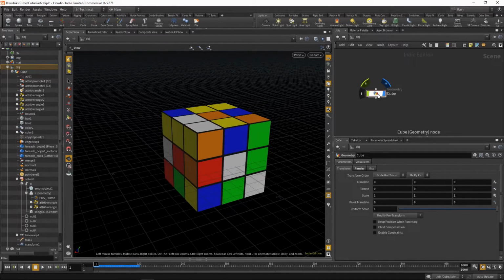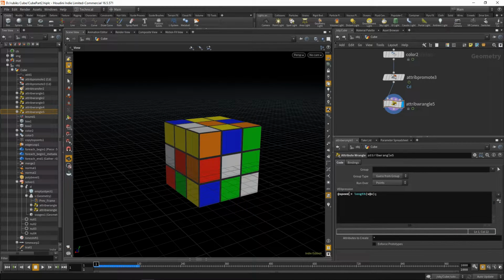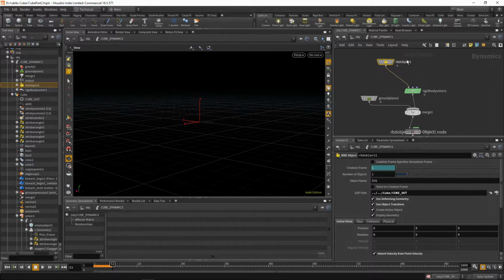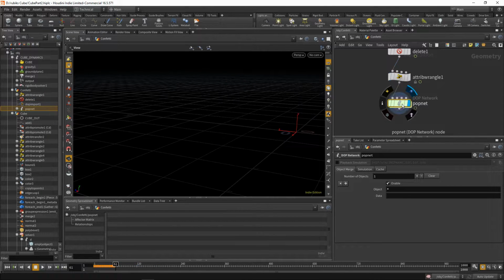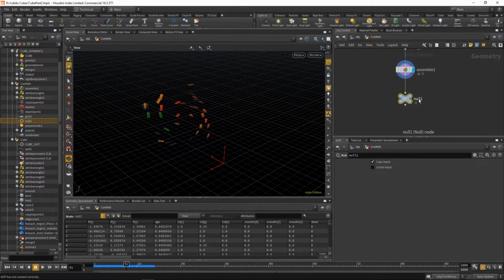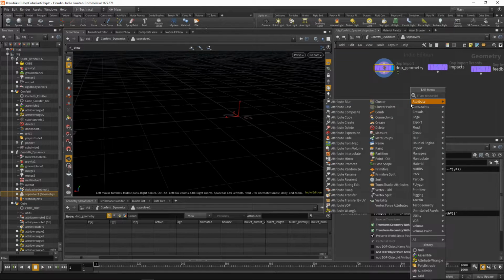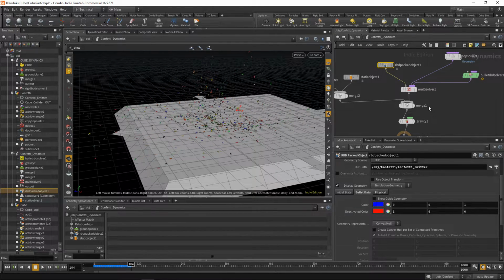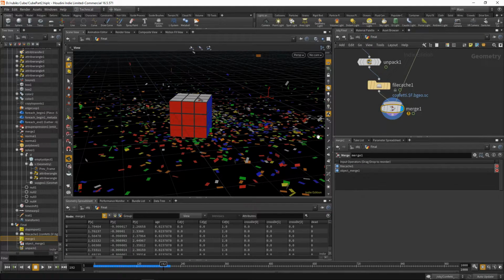Houdini Tutorial 4 Part 2 - Rigid Body and Bullet Dynamics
Welcome back! Today we're going over part 2 of how to create the confetti cube effect,

This part of the tutorial covers the dynamics of the effect. It is reasonably straight forward but we do still have a blog-post covering some of the concepts.